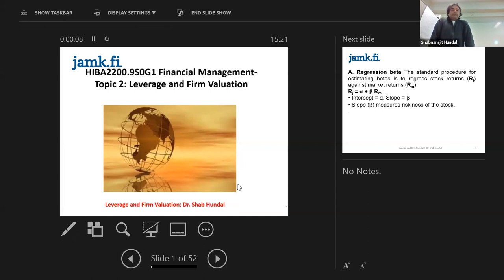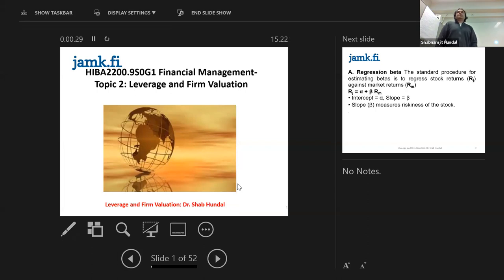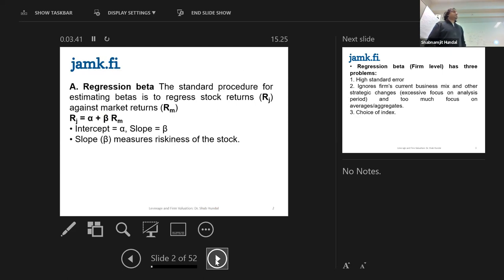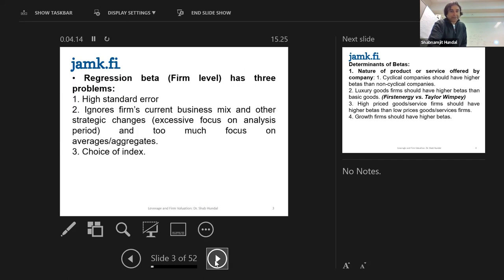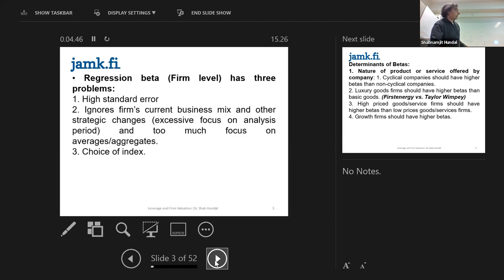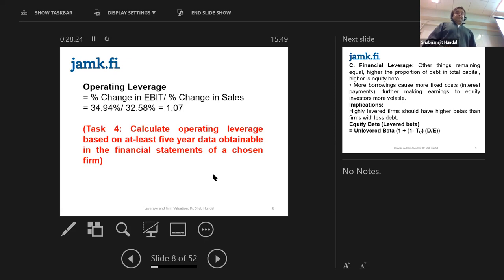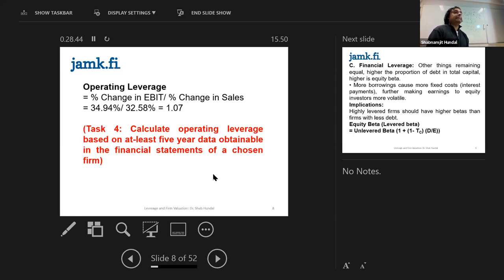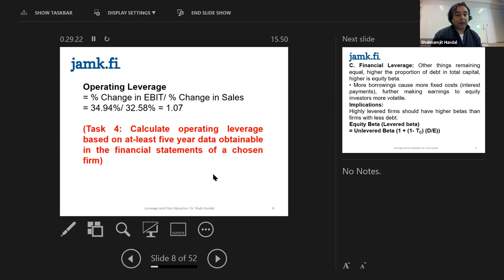Leverage and Firm Valuation Part 1 on 31 October 2019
Leverage, Operating Leverage, Financial Leverage, Modigliani–Miller theorem of irrelevance of capital structure, Interest tax shield, debt tax shield, Tax shield, Relative tax advantage, Homemade leverage